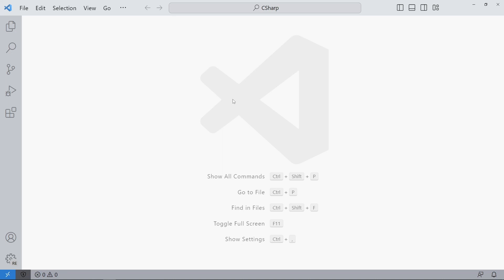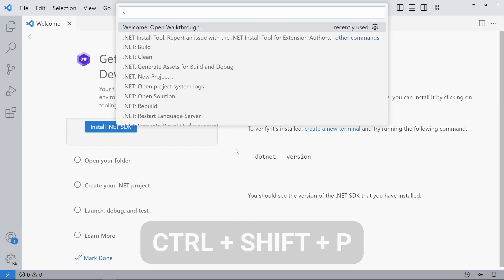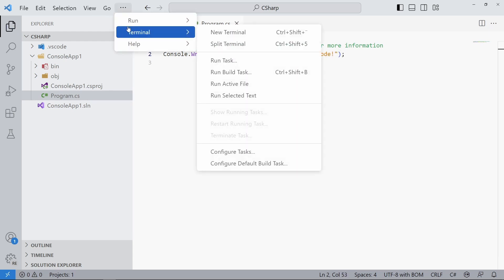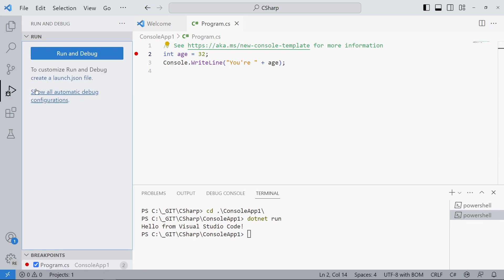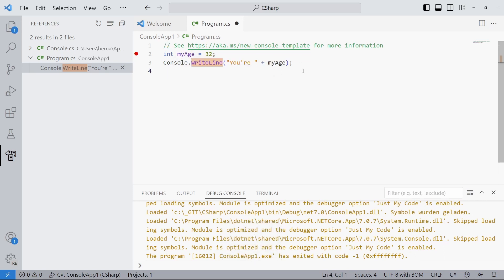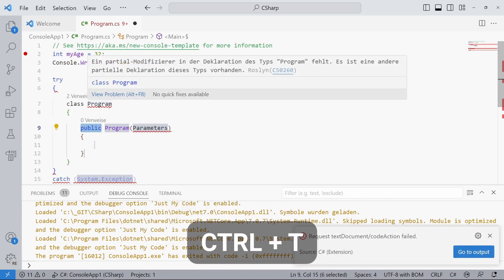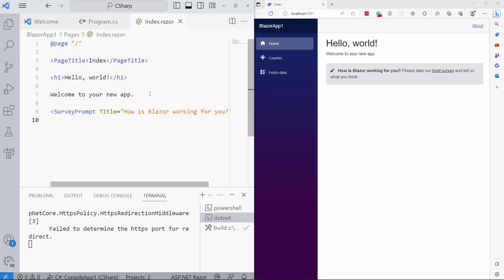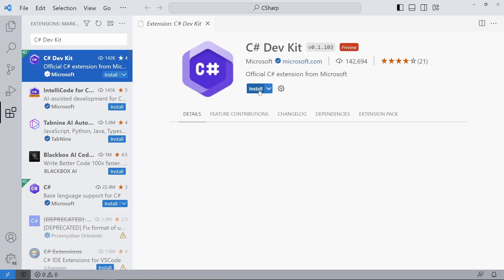How to Program C# in Visual Studio Code [2023]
Developing C# in Visual Studio Code is simple, doesn't cost anything, and offers a great cross-platform developer experience.

00:00 Introduction
00:21 Installing the C# Dev Kit
00:56 Creating a Console App
03:40 Creating a Blazor Server App
04:39 Conclusion